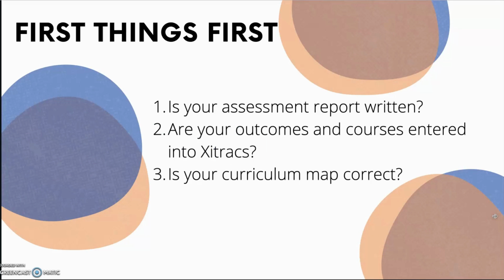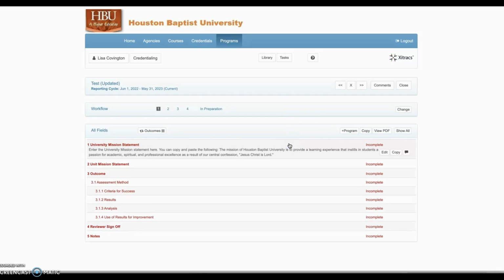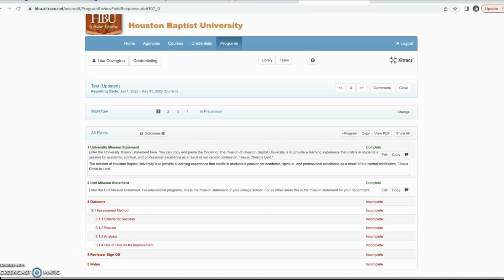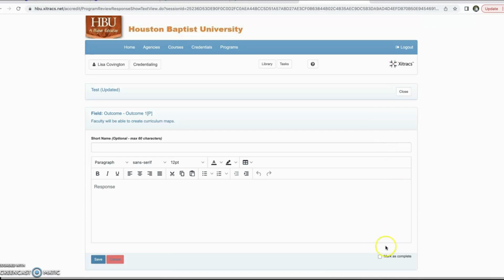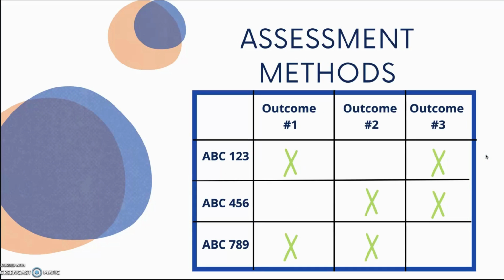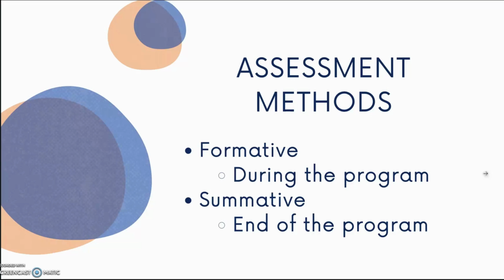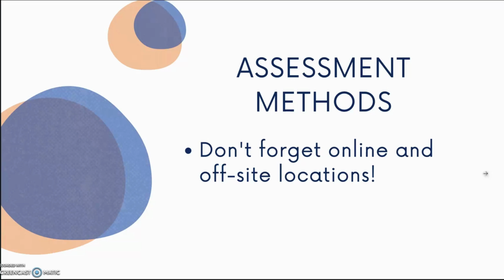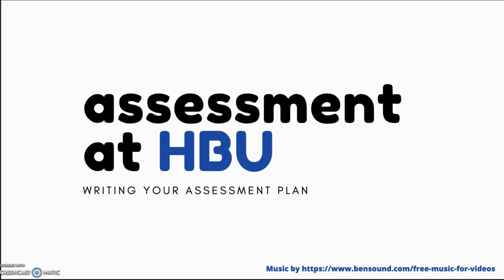Writing Your Assessment Plan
This video walks you through the fields of an assessment plan and how to upload that information into Xitracs.